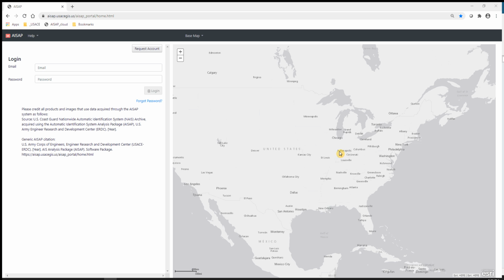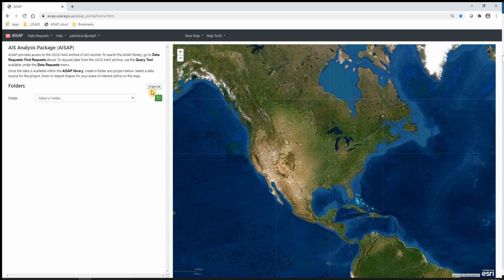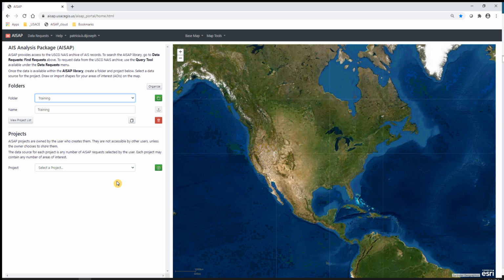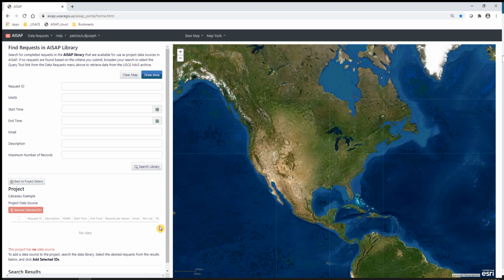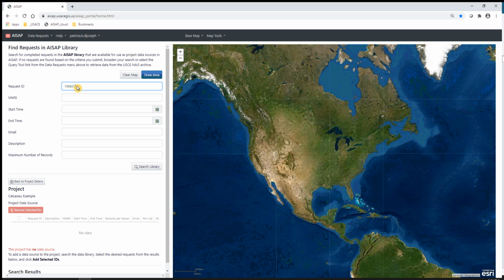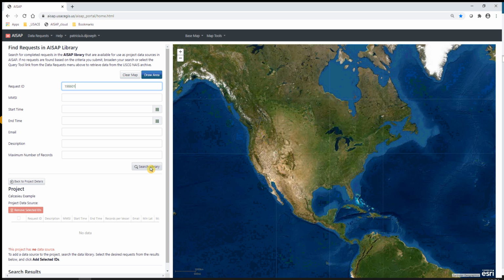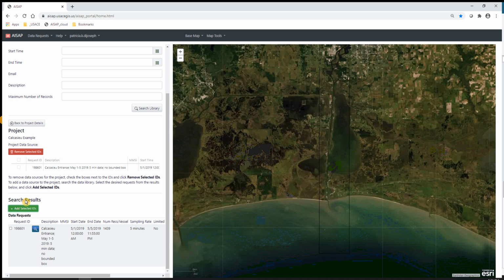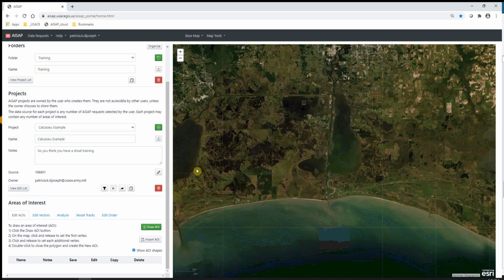AISAP Exercise 2